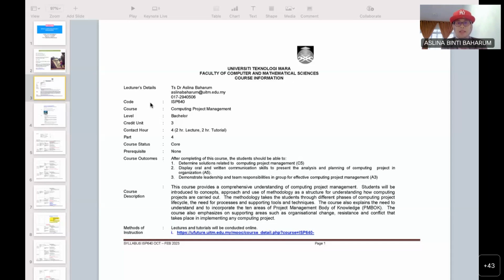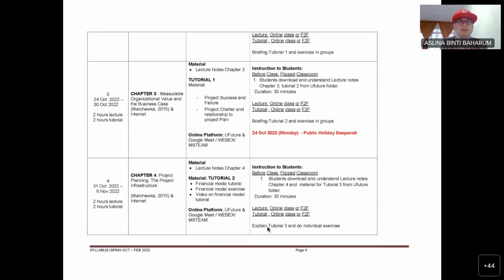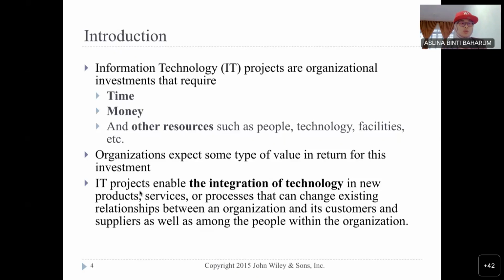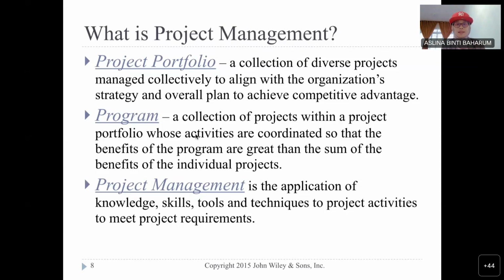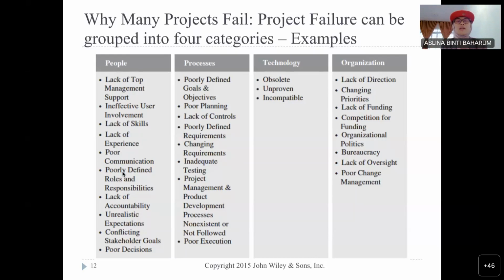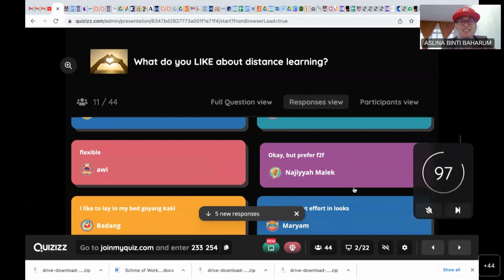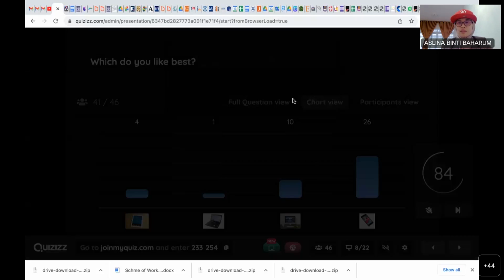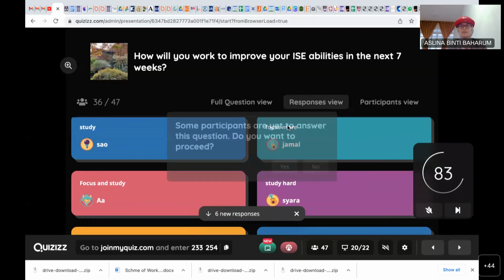Recording W1 Lecture - ISP640 2022